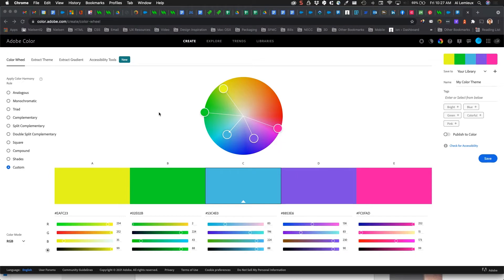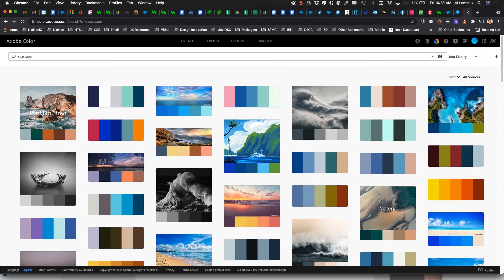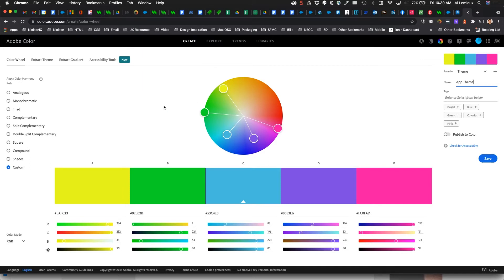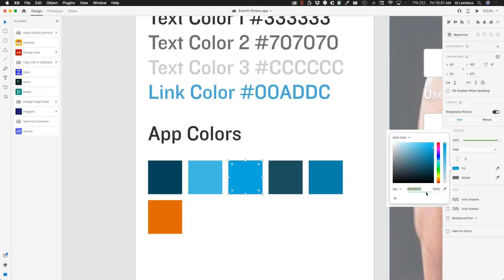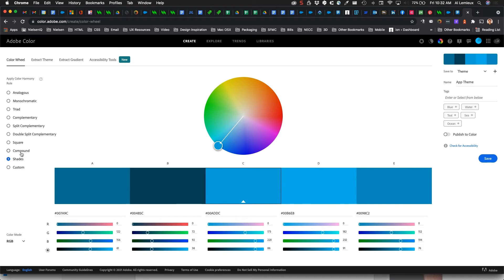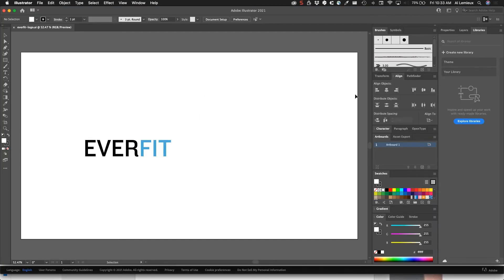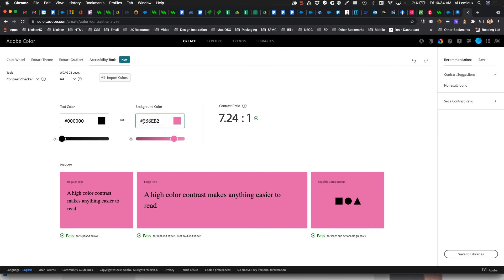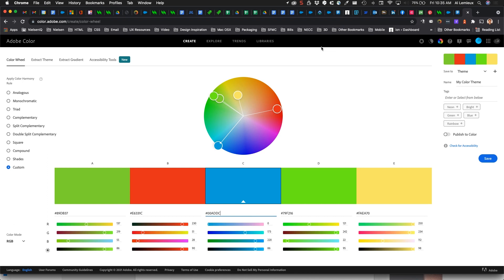How to use Adobe Color for Web Design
In this video, we'll learn how to use Adobe Color to get creative color choices for our web projects.